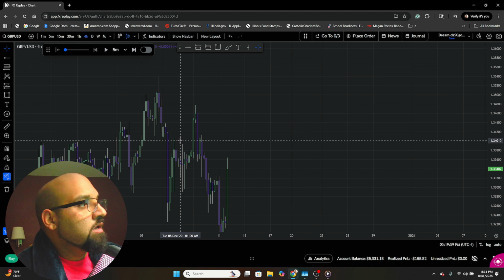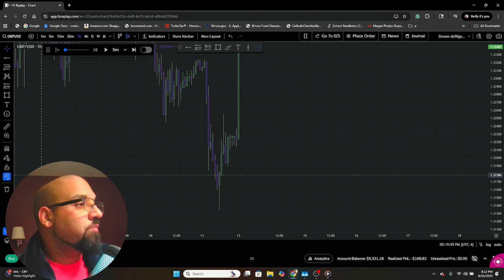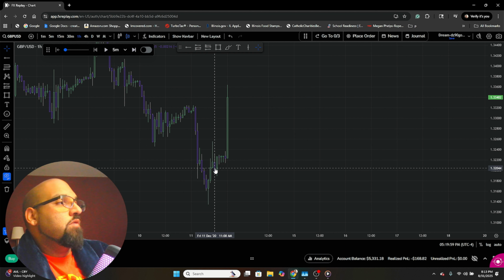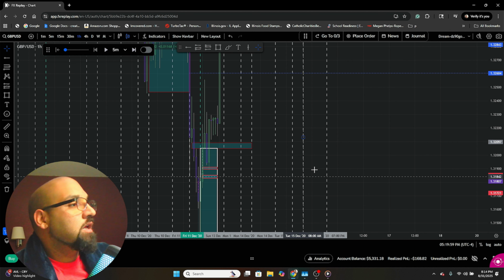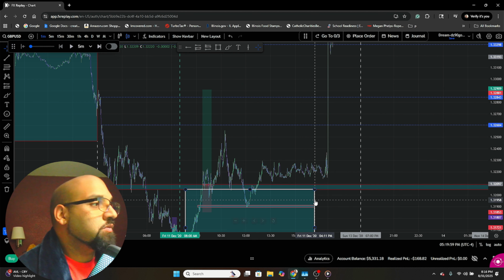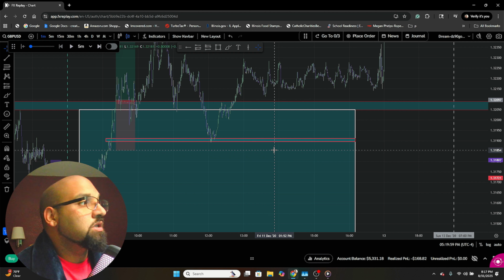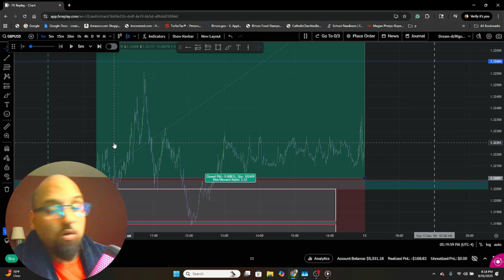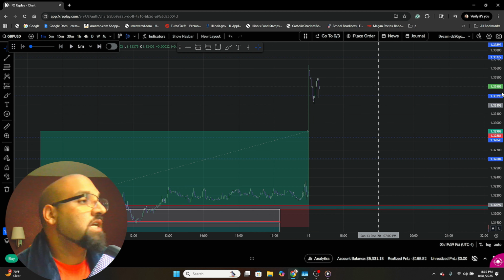Learing how to take a $500 loss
Today we will be going over how to take a loss while trading, I will go over the mindset you should have, plus how tp allow youtself to procces your emtions better to then see a proper set up in the market.

If you found this useful or if you enjoyed the content, Make sure to follow and like!